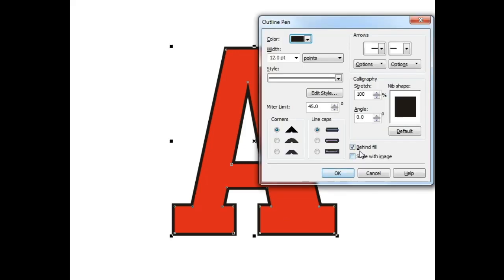Screen printing - Spreads, chokes and traps. What are they and how are they used?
Explains spreads and chokes, how to create them and how to use them for different kinds of trapping to enhance your screen printing projects.